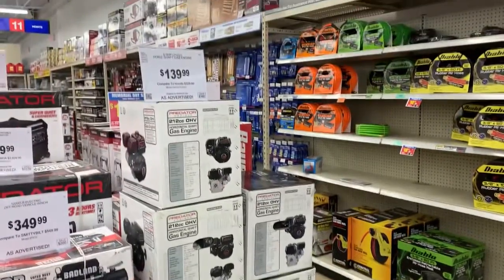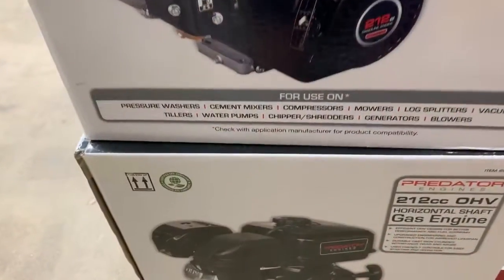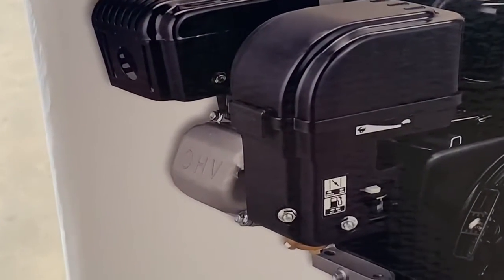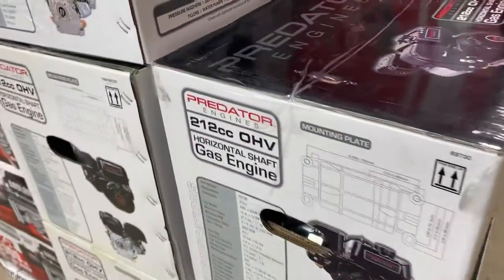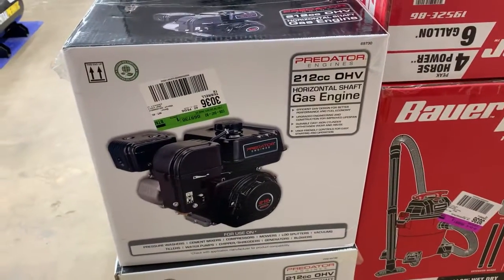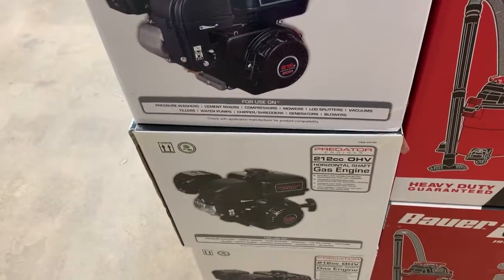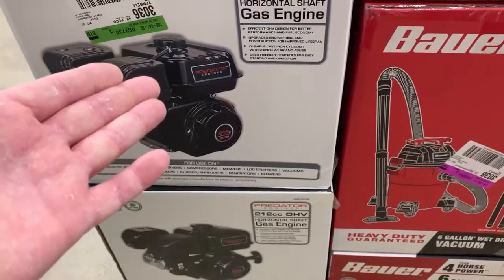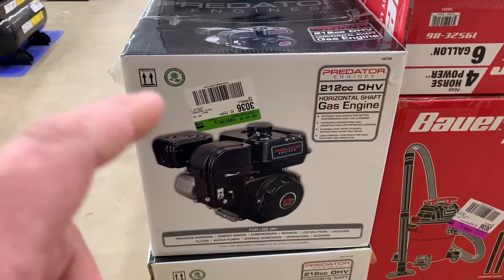PREDATOR 212 HEMI VS NON HEMI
Let’sTake a look at Harbor freight predator engine and what the differences are between the hemi engine and non-hemi engine